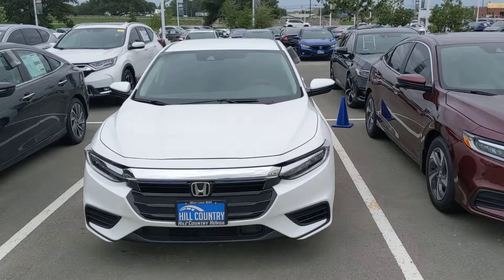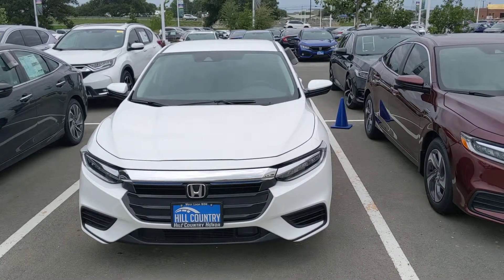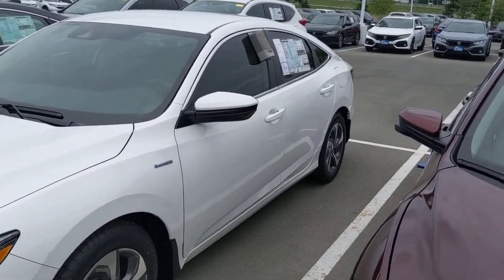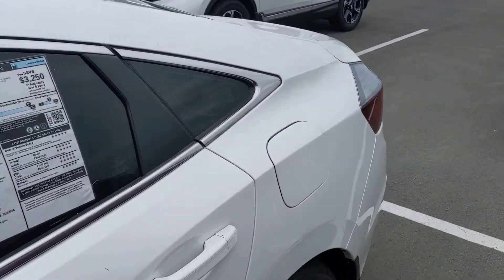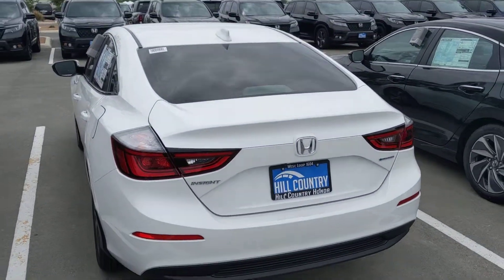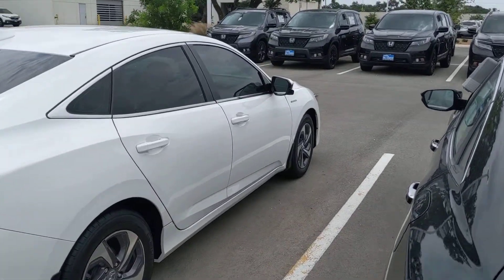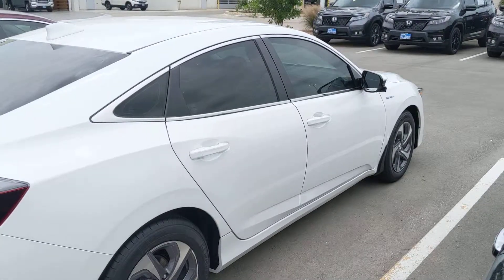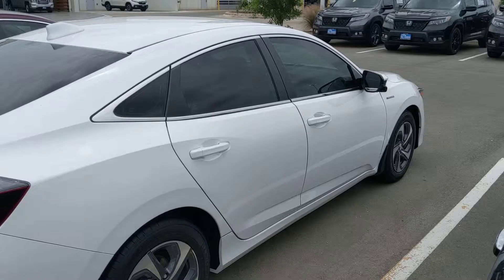2019 Honda Insight EX for Ryan Kroeger